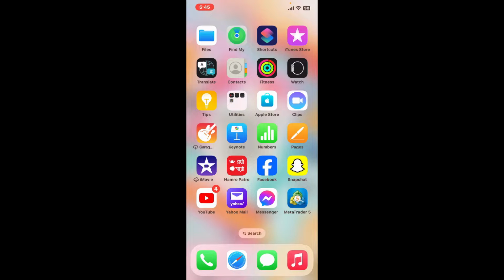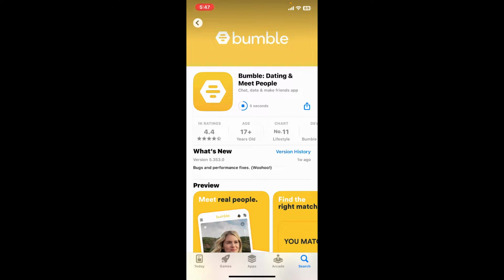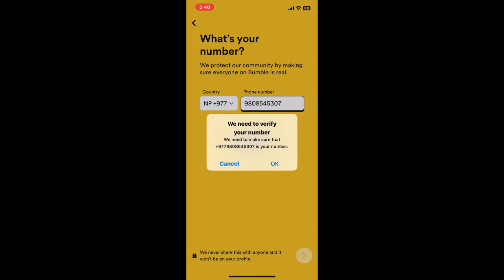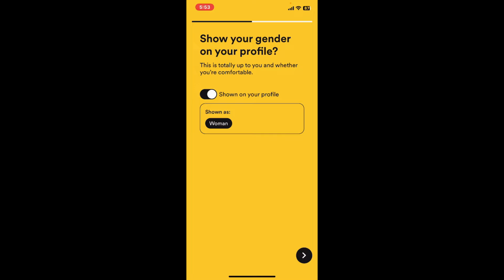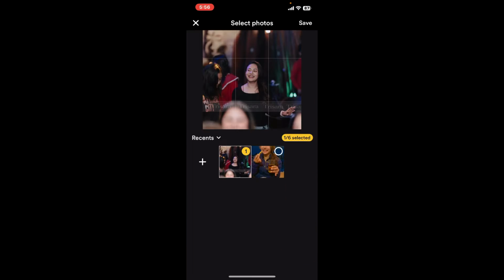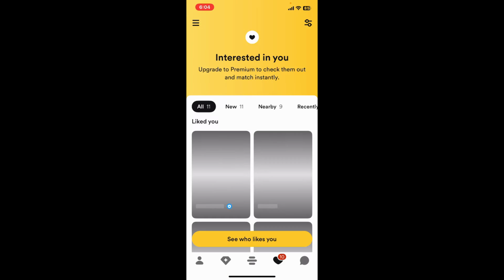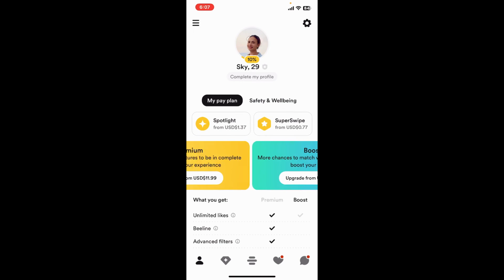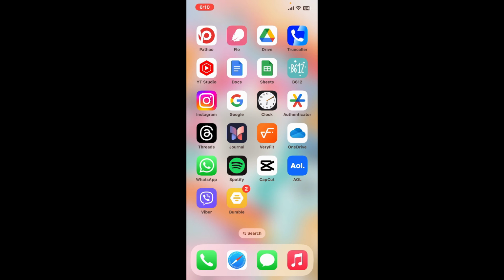How to Use Bumble Dating App on iPhone 2024?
If you're ready to meet new people and potentially find a meaningful connection, this video is for you. In this comprehensive guide, we'll walk you through the essential features and functions of the Bumble app, so you can navigate the world of online dating with confidence.
0:24 Download and Install Bumble
1:22 Create an account in Bumble
2:26 Add profile picture in Bumble
3:02 Select Gender in bumble
3:30 Add recovery Email Address in Bumble
3:43 Connect Bumble to Instagram
4:05 Upload photo in Bumble
4:12 Exploring Matches in Bumble
4:49 Messaging in Bumble
5:31 Adjust Settings in Bumble
6:41 Sign out from Bumble

Learn how to download the Bumble app from the App Store, create your profile, and set your preferences to match with people who align with your interests and values. Discover how to swipe through profiles, start conversations, and make meaningful connections with potential matches.
Explore the unique features of Bumble, including Bumble BFF for making new friends and Bumble Bizz for networking opportunities. Plus, we'll provide expert tips on crafting an engaging profile and making the most out of your Bumble experience.